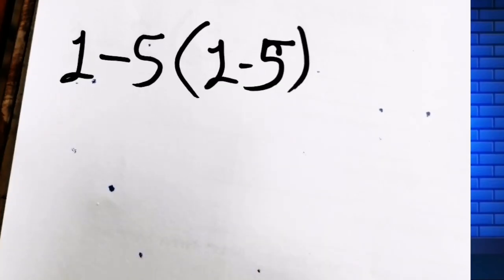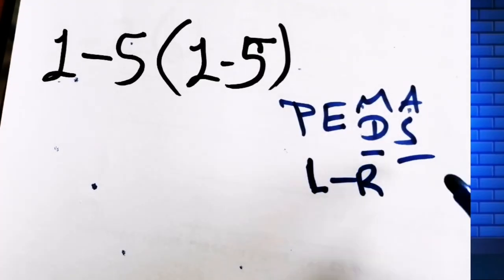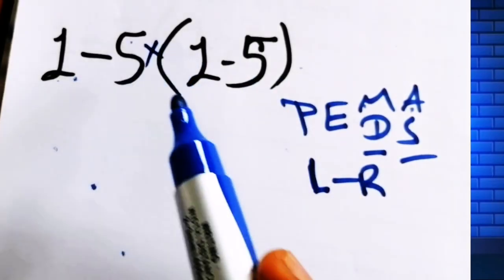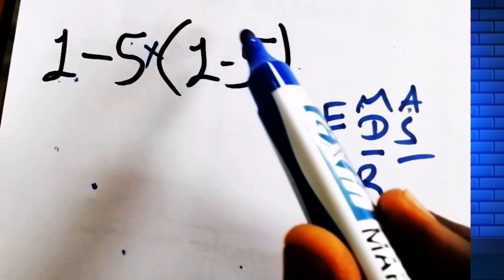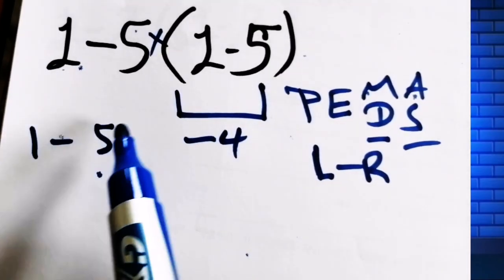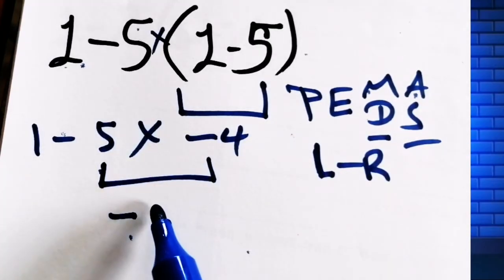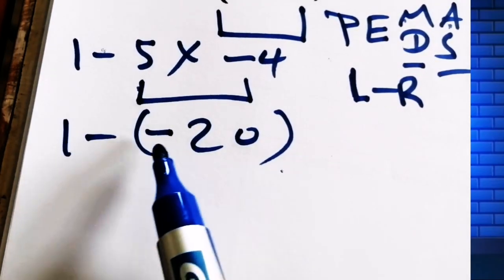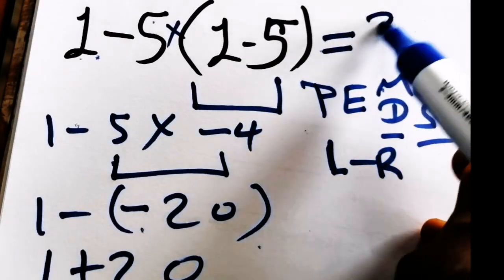"This Simple Math QuestionTraps Students Every Time"mathchallenge